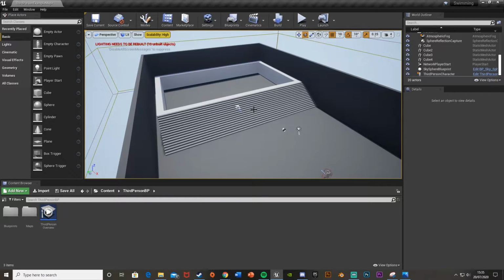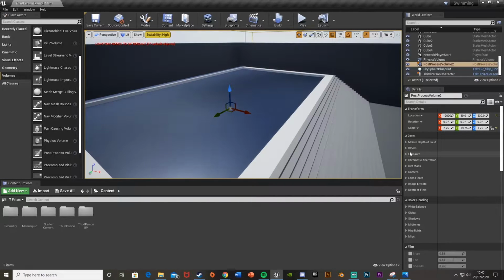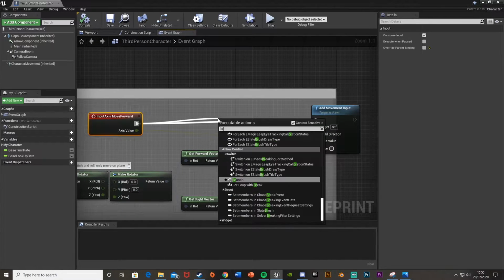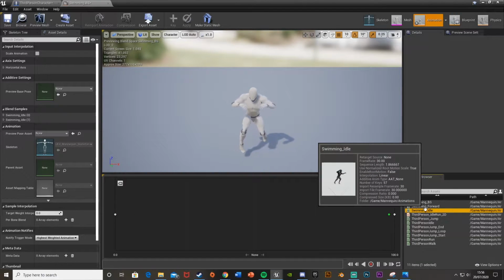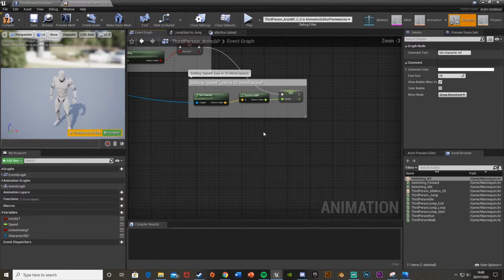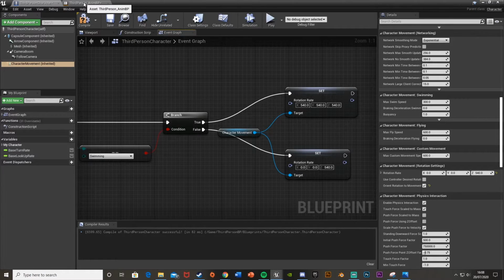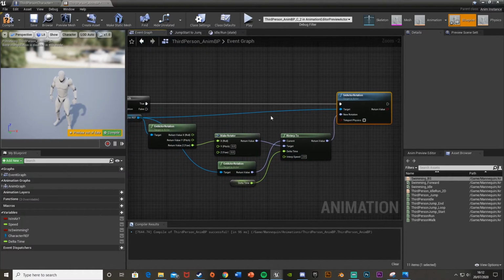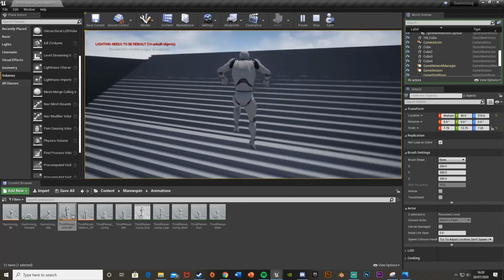How To Create Swimmable Water With Functional Swimming Animations - Unreal Engine 4 Tutorial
Hey guys, in today's video I'm going to be showing you how to create a body of water, with the material and collision set up correctly, with the effect of looking like you are underwater. As well as animations and functional swimming.

00:00 : Creating the water
01:43 : Creating the volumes
06:10 : Swimming
08:35 : Swimming Animations